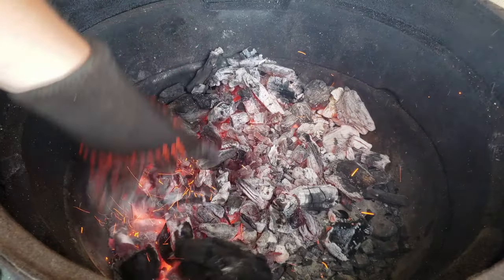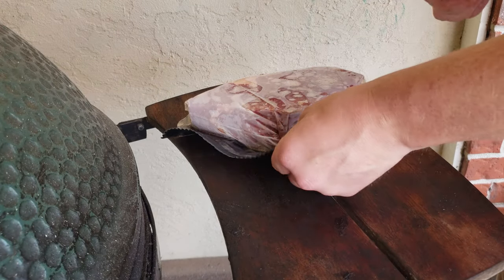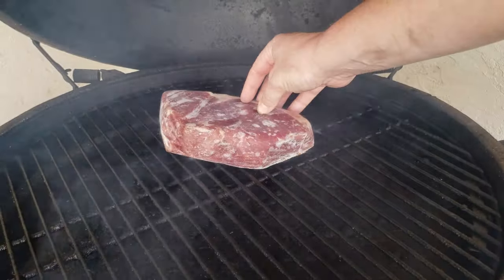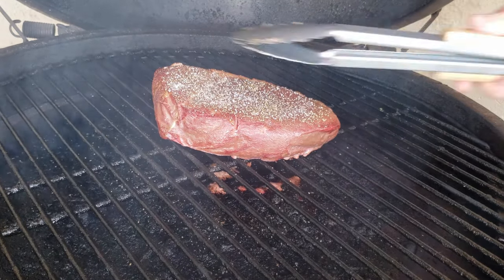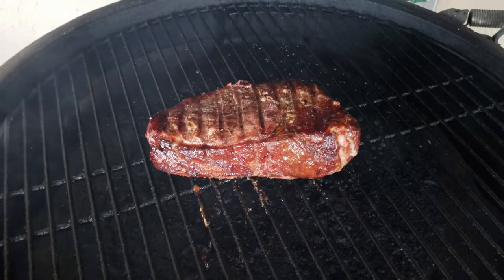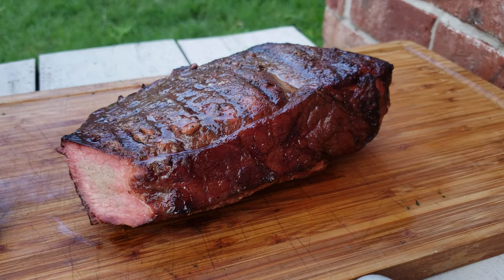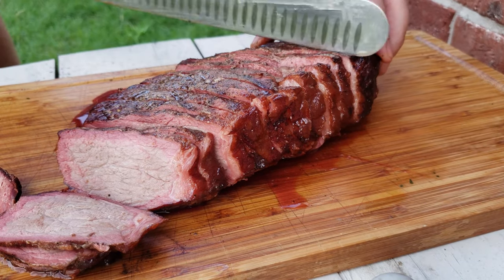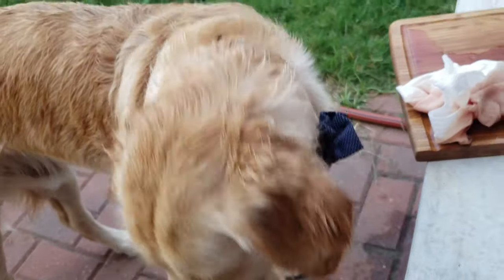Can you cook a Frozen Roast? | How to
I put the big green egg to the ultimate test and cook a frozen beef roast. I knew that the BBQ would be able to cook the beef roast I just didn't know how practical it would actually be.

Temperature Probe: Maverick XR-40
Temperature Probe: Maverick ET-733
High Heat BBQ Gloves: TROOPS BBQ
Insulated Food Gloves
Weber Smokey Joe Gold
Cast Iron Grate
Shredder Claws
Royal Oak Lump Charcoal
Charcoal Starters: Wooly Wood
Mahogany Lid Handle for Big Green Egg
Replacement Big Green Egg Mates Shelves
Equipment:
Camera: Canon 60D
Digital Recorder (H4n)
Rode Lavalier Go Microphone